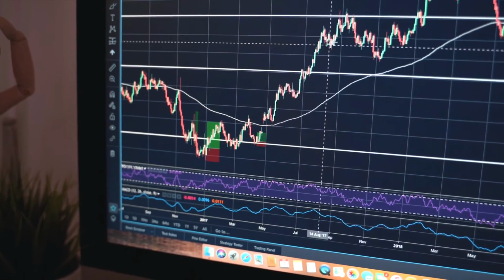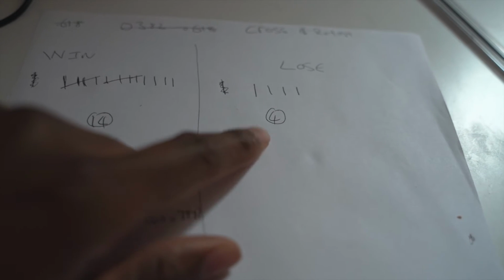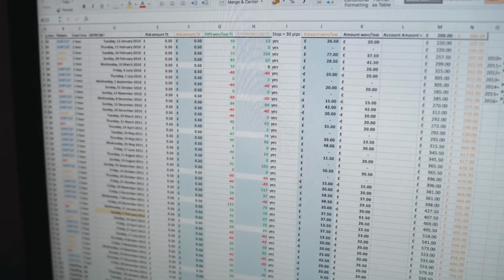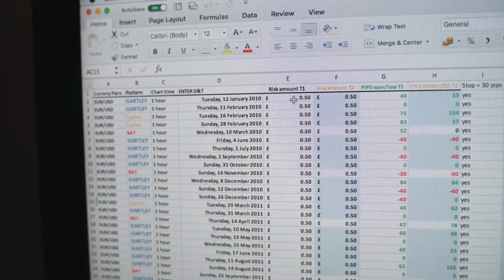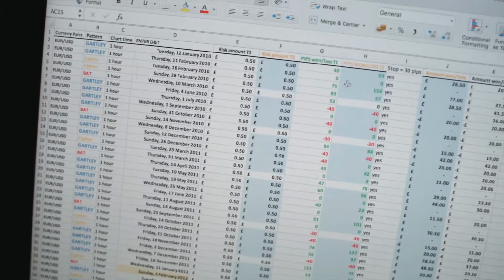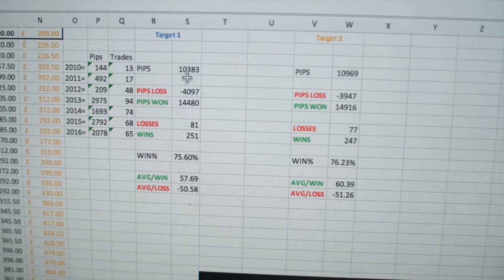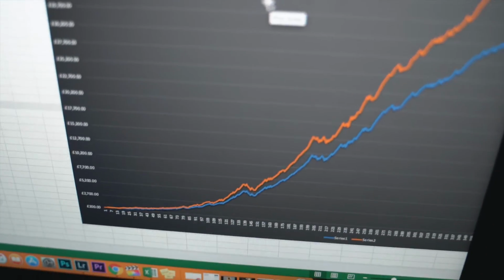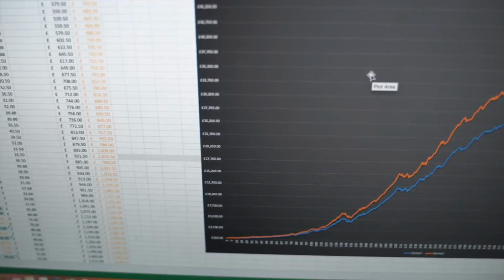BACKTESTING 🔙MADE SIMPLE